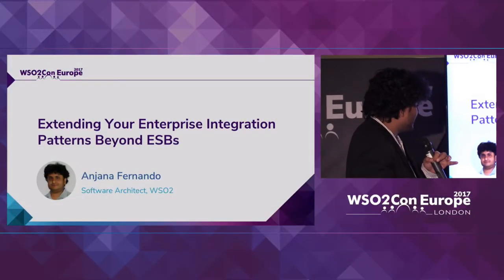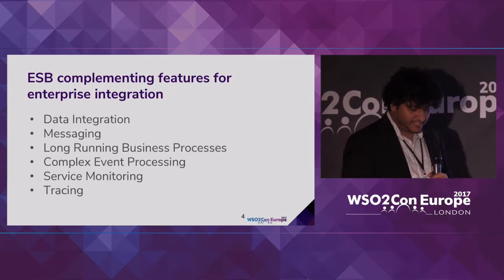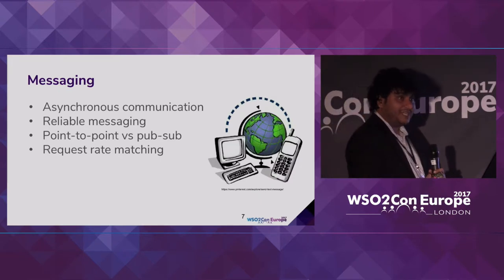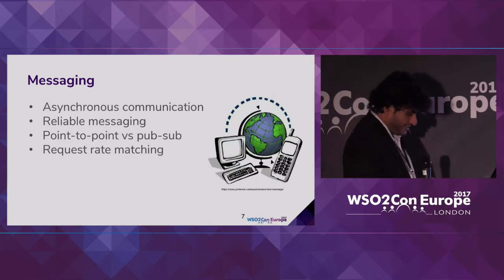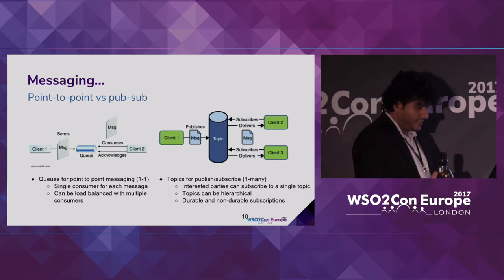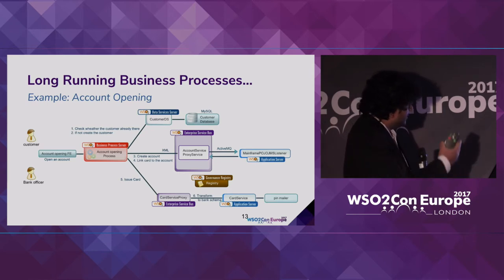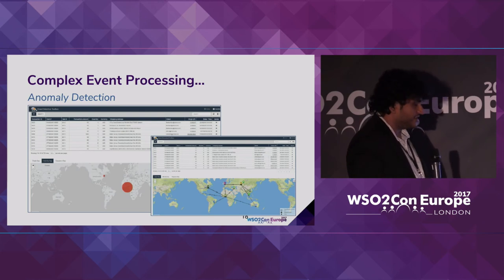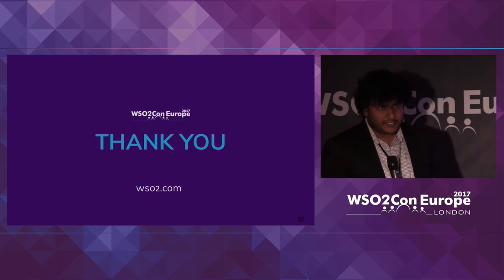Extending your Enterprise Integration Patterns Beyond ESBs, WSO2Con EU 2017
Anjana Fernando, Associate Director/Architect at WSO2 presented his talk on "Extending your Enterprise Integration Patterns Beyond ESBs" at WSO2Con EU 2017 on 7th of November at London.